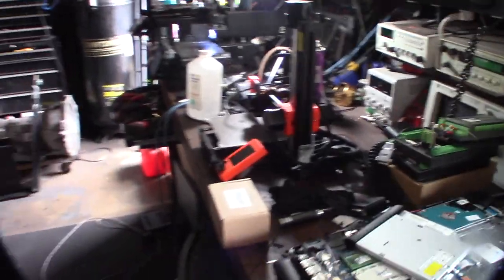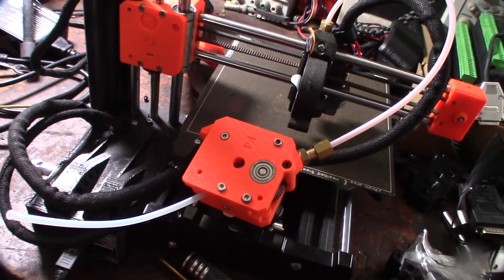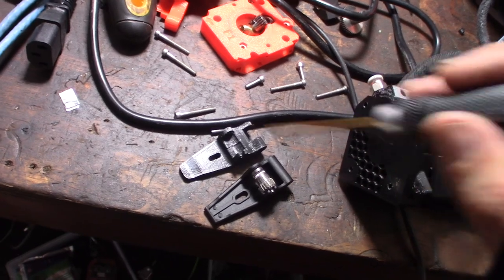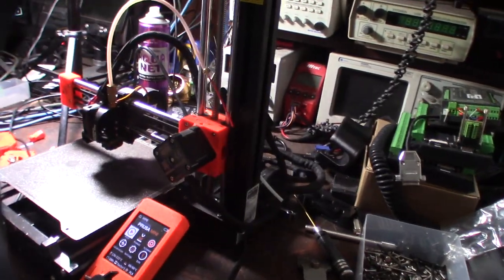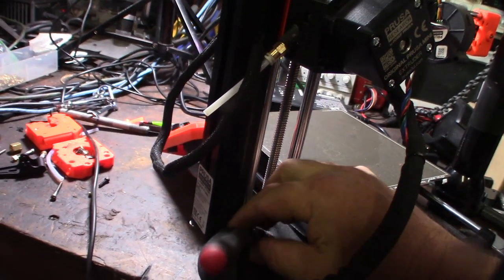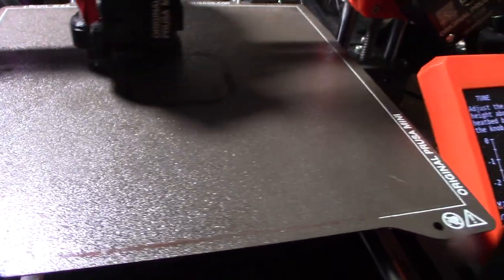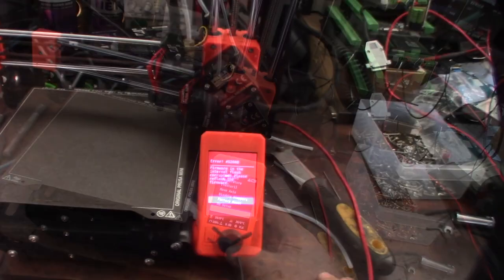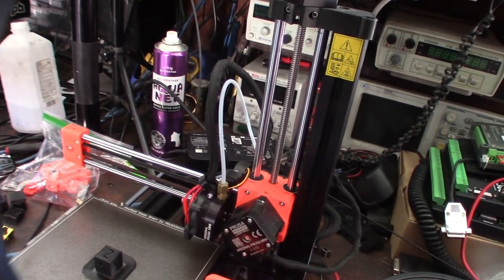Prusa Mini+ BMG dual drive extruder upgrade reduces clogging jamming troubleshooting mini M500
I'm no stranger to these Prusa Mini 3D printers. I've fixed at least 10 of them. The all come in with the same problem. Back pressure from the hotend overwhelms the singe drive extruder and cut a hole in the filament. Once the filament is damaged you have to take the extruder apart to fix it  I've had good luck with these dual drive BMG extruders. They grab the filament from both sides reducing the chances of cutting thorough the filament . The BMG is extruder is a 3:1 gear ratio so you will need to change the esteps to 415. The Prusa does not allow you to use a M500 command to save the changes from the command line. I was able to go into adavnced mode and change it from there. You could also add M92 E415 to your start gcode

Brass Inserts

BMG Extruder

PTFE Coupler